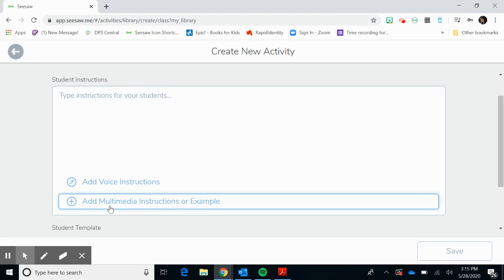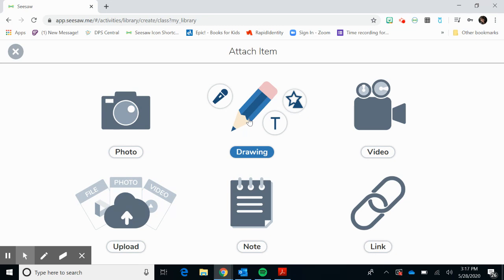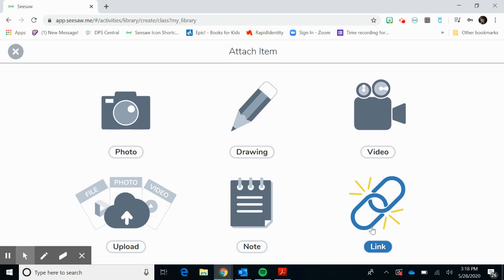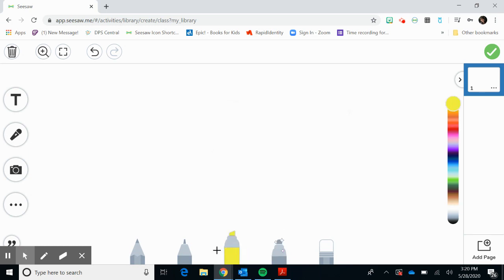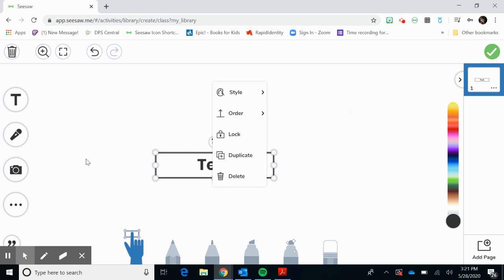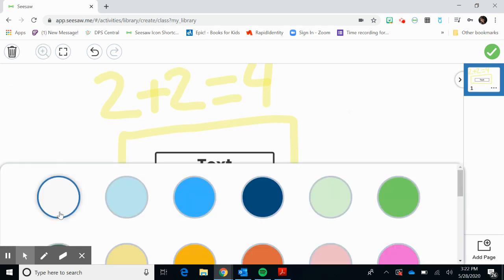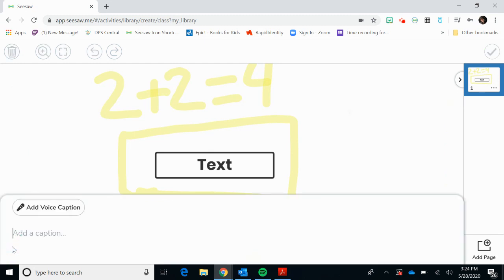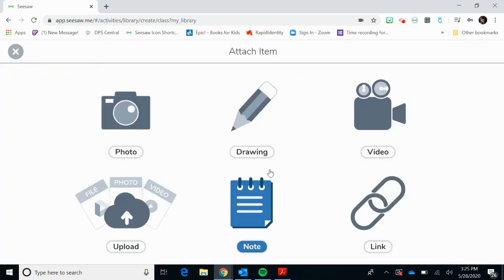Seesaw Tools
This is an overview of the different tools you have access to when creating Seesaw assignments. These are also the same tools students will have access to when completing the activities you give to them. Happy creating!